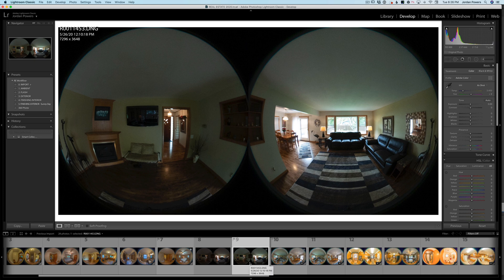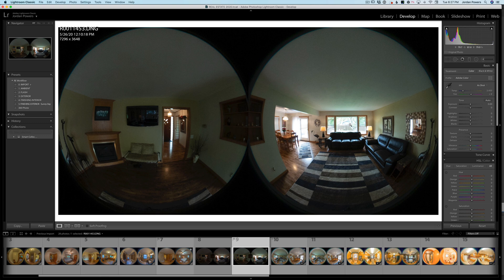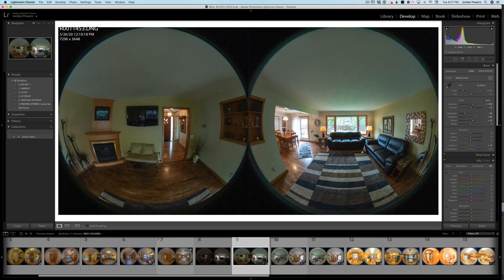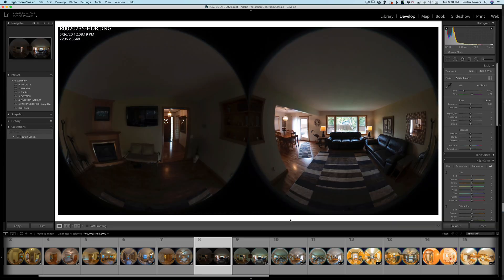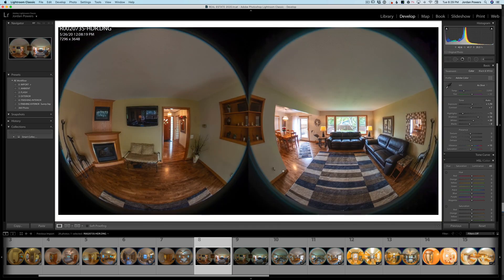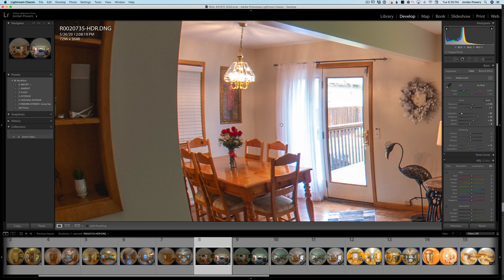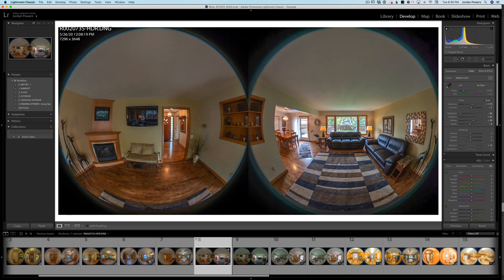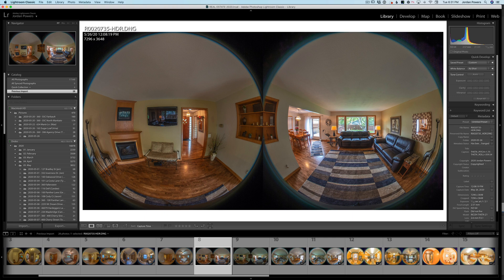How To Get The Best 360 Image Quality Using Dual Fish Eye Plugin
Ricoh Theta Z1

I wanted to show the difference in quality between using the Dual Fish Eye plugin vs. the native Theta DNG file.

TLDW - The Dual Fisheye has significantly less noise, more dynamic range, and better color.